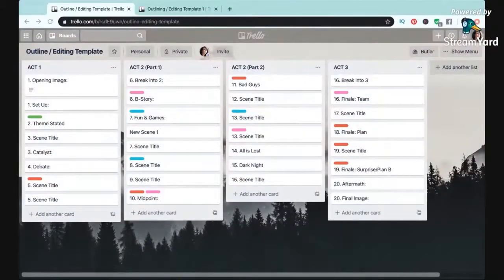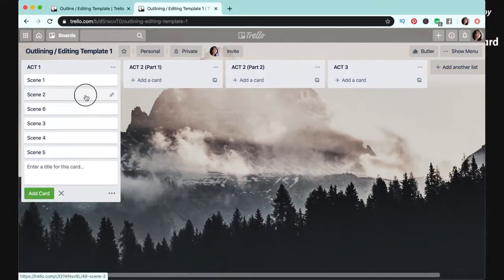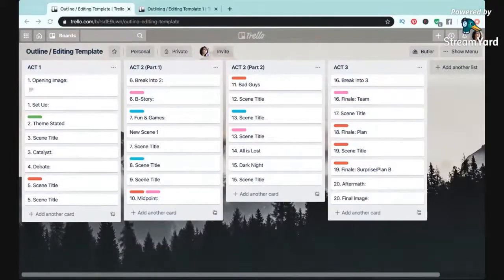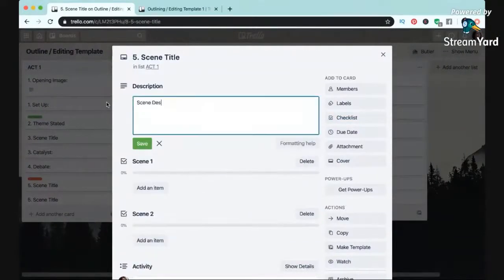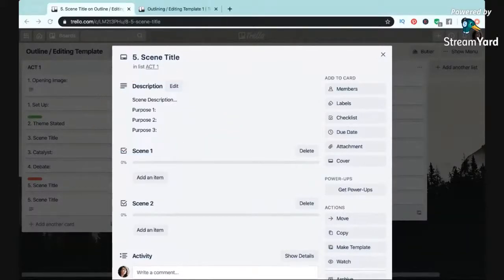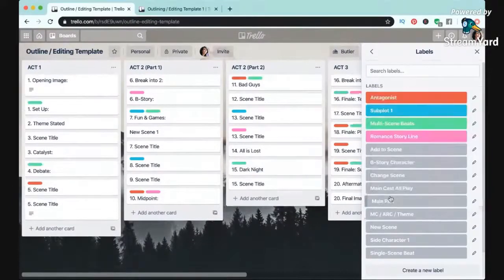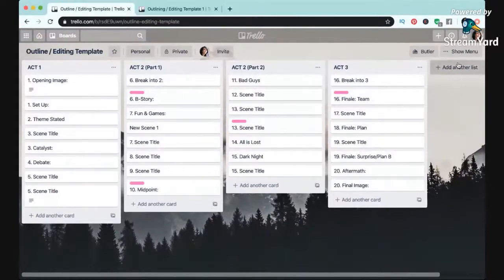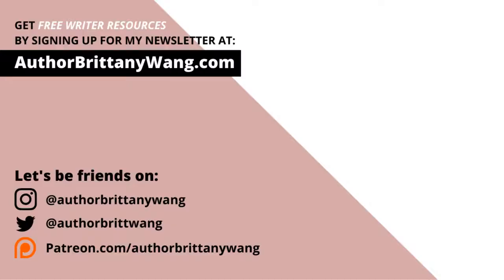How to OUTLINE A NOVEL using Trello! New Fave Plotting Method